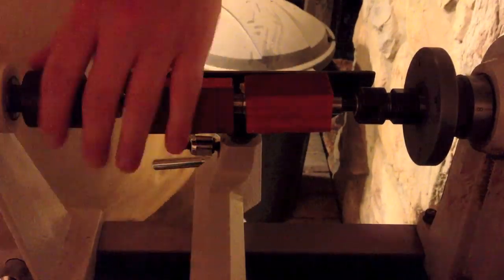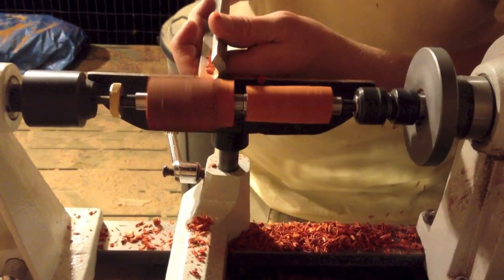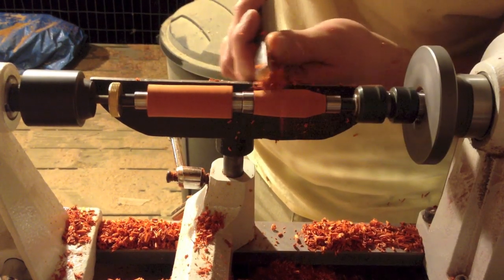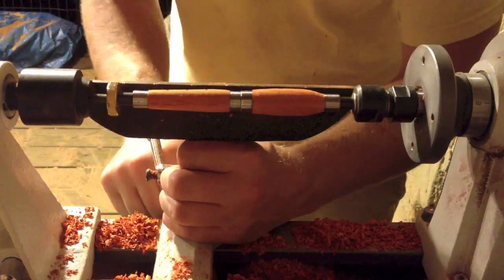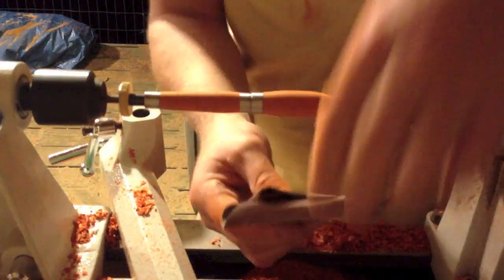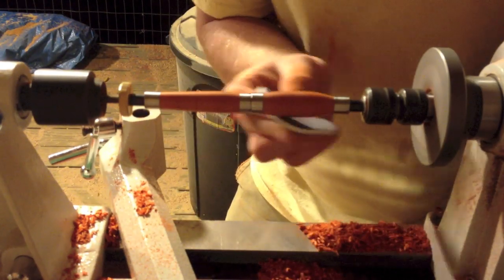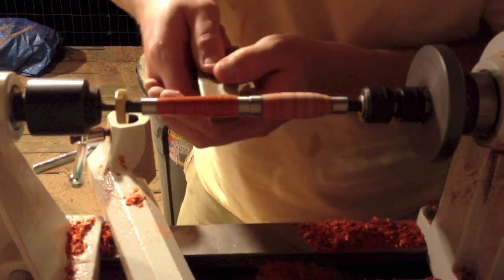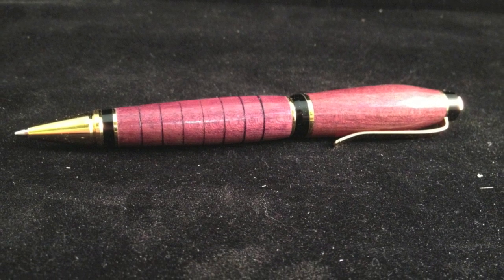How to Make a Wood Pen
This is a how to video on turning a cigar pen out of Padauk.

Check out the other things I have made and "like" my page at:

Etsy Shop